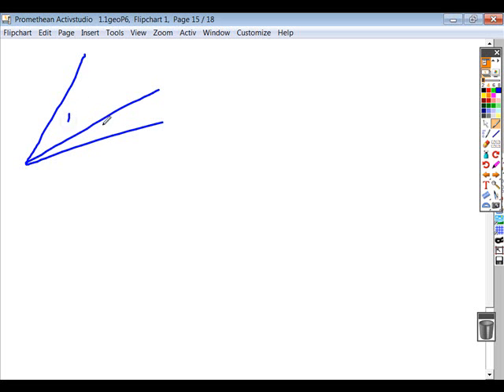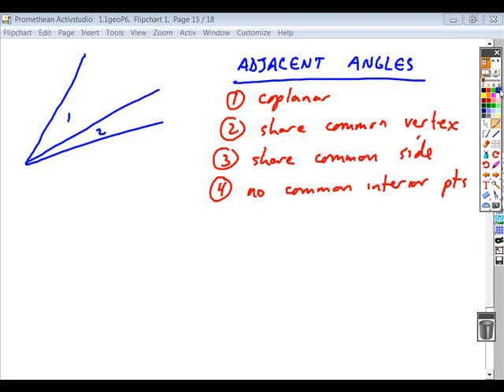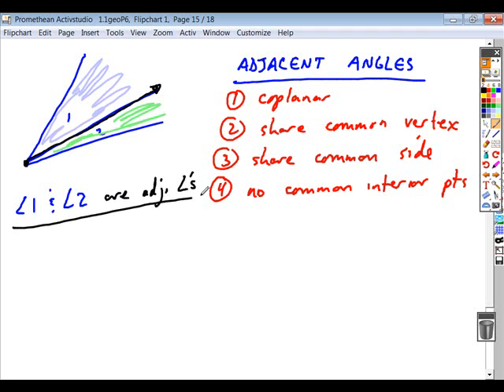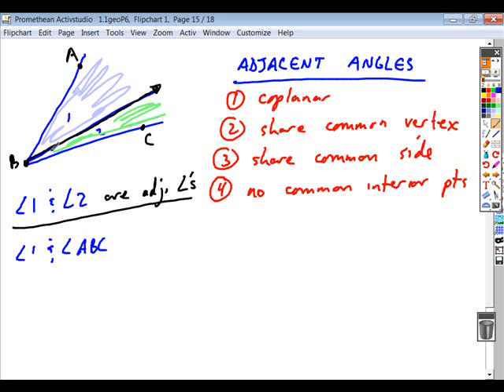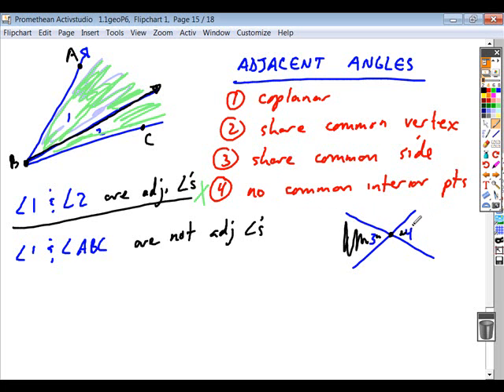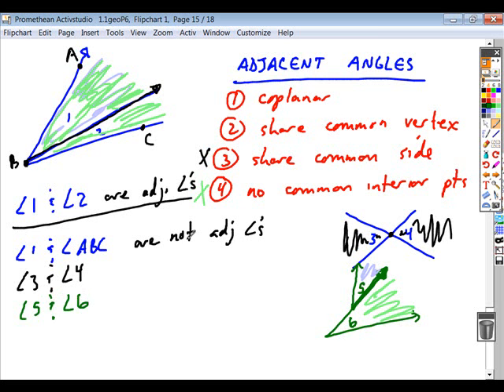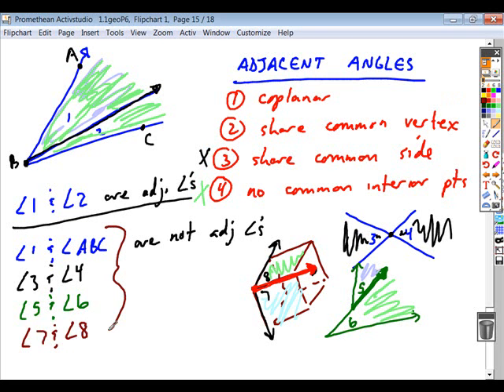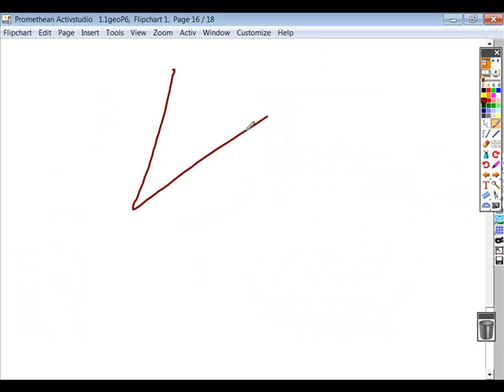1.3geo_adj_angles.wmv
adjacent angles